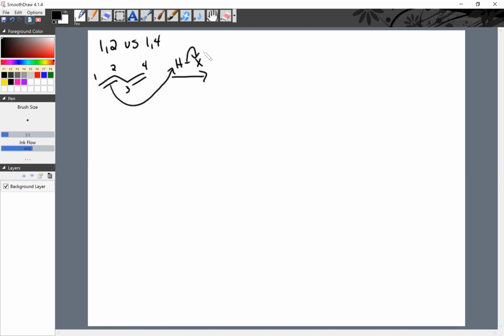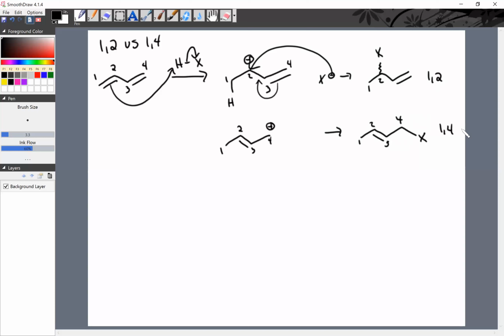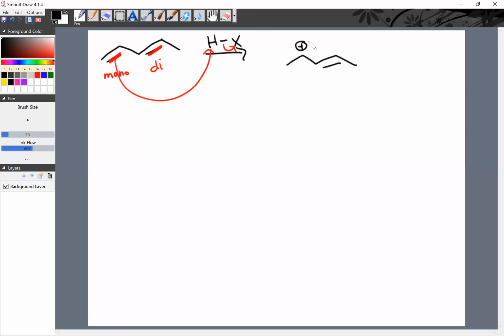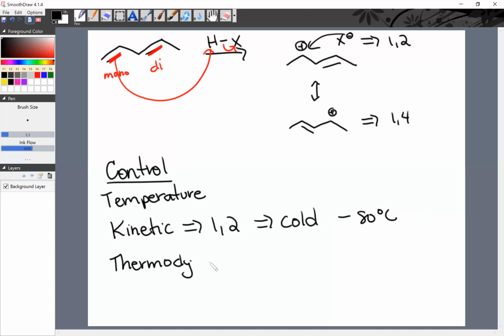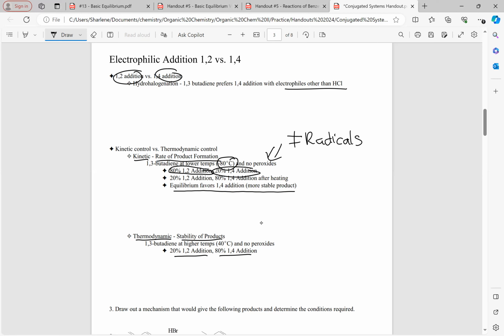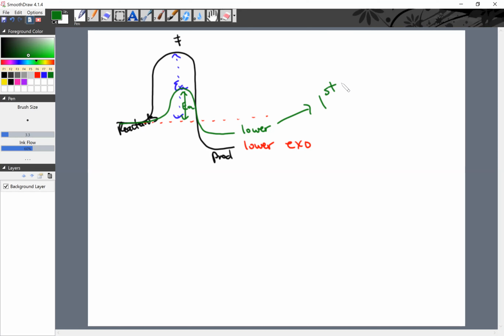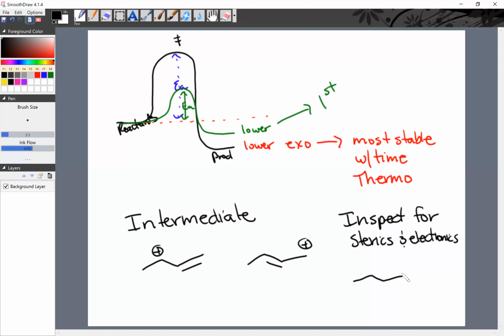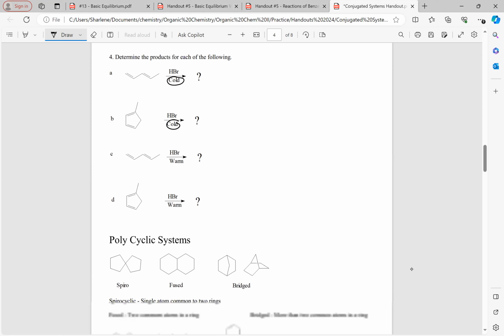Conjugation -2 1,2 vs 1,4 Addition